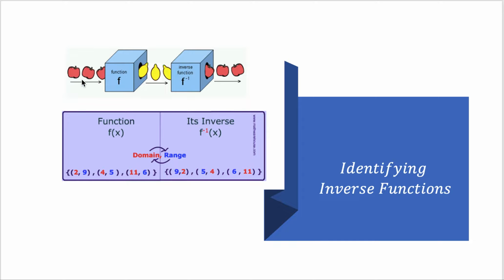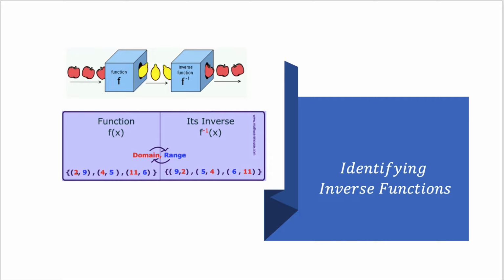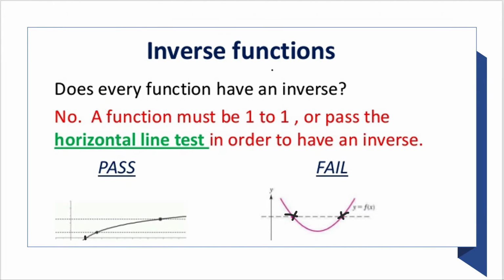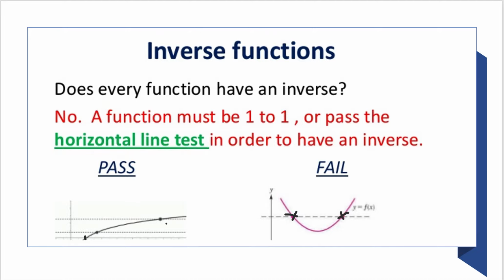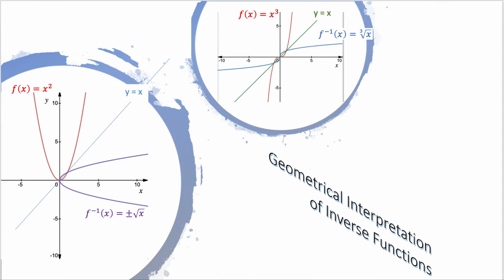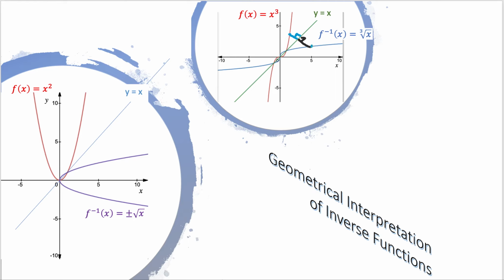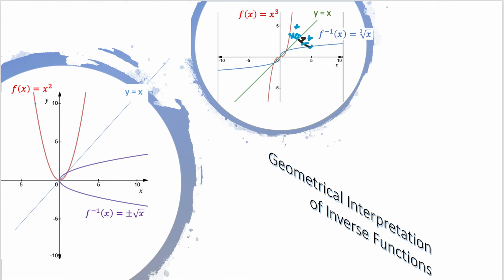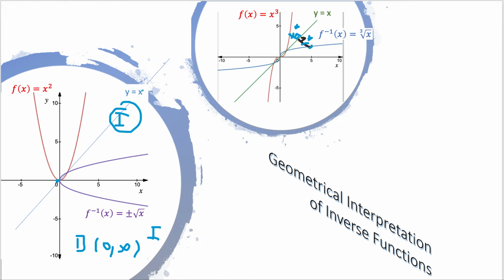Identifying Inverse Functions